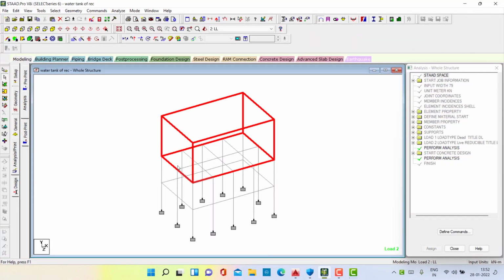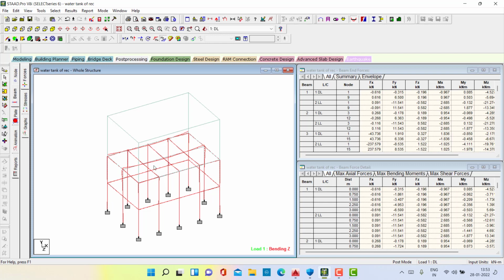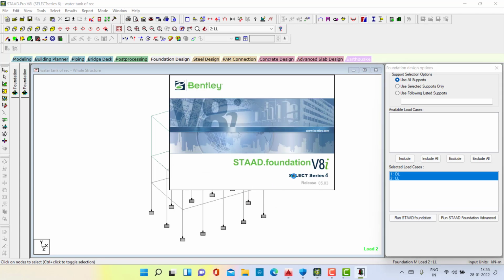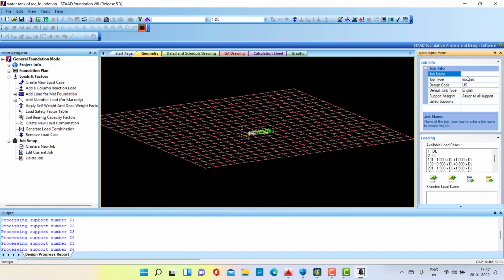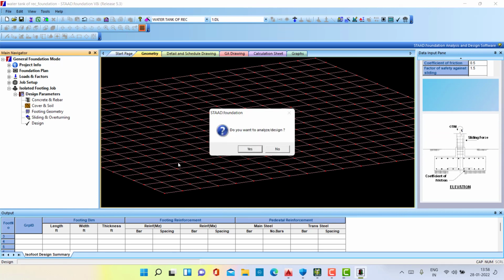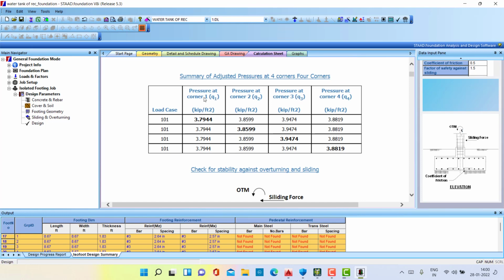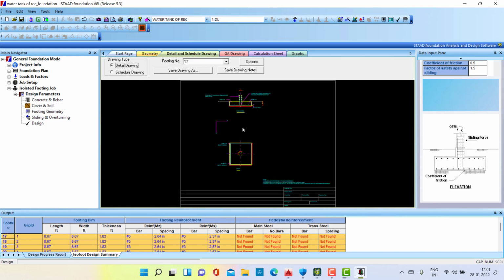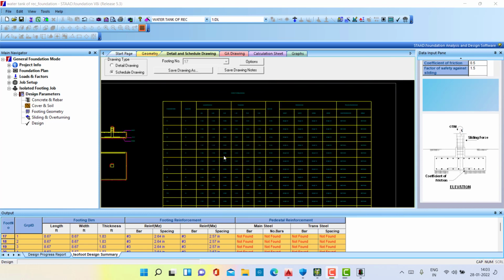WATRE TANK OF RECTANGULAR PART 2 BY PRAYING LIPS FOUNDATION for BTECH MTECH PROJECTS CONT 986654891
365by12 consultancy services. Advaita Global IT Labs Pvt Ltd